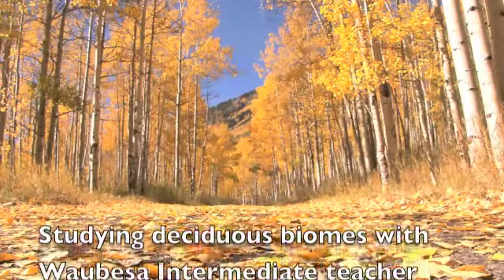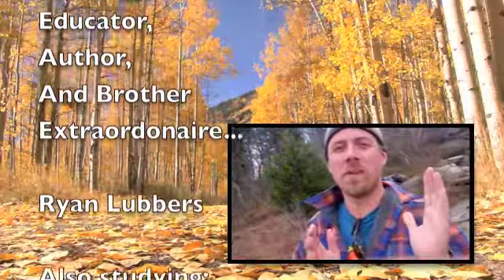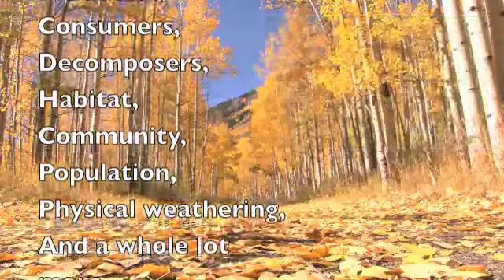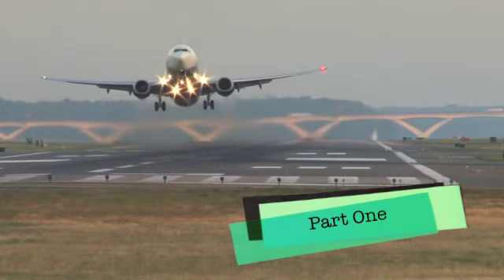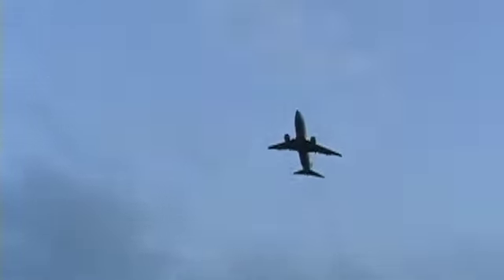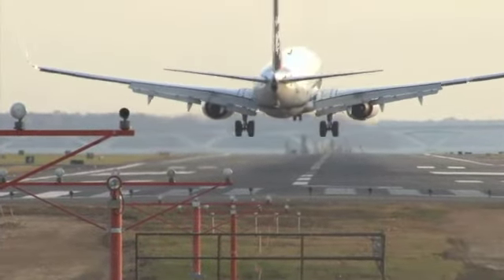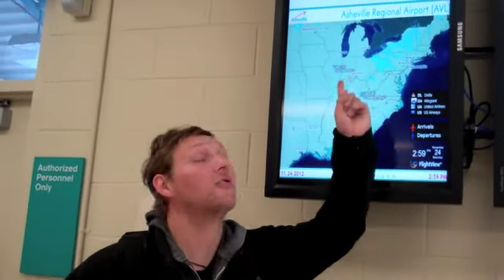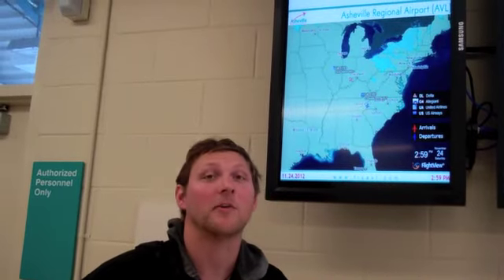Waubesa Biome Science Adventure